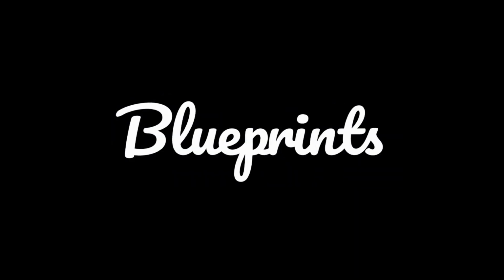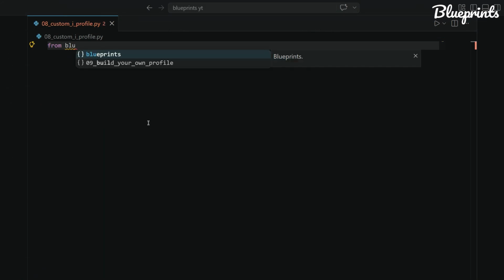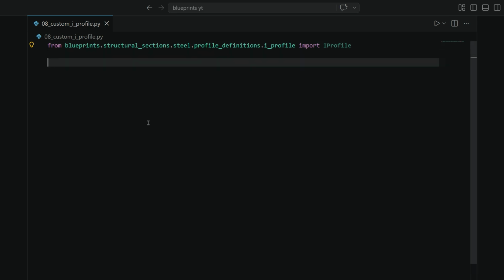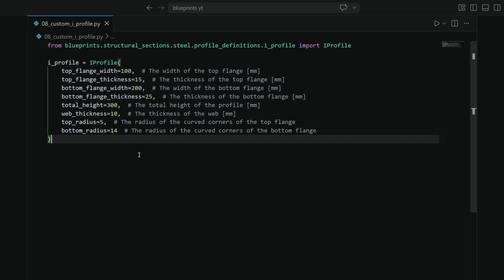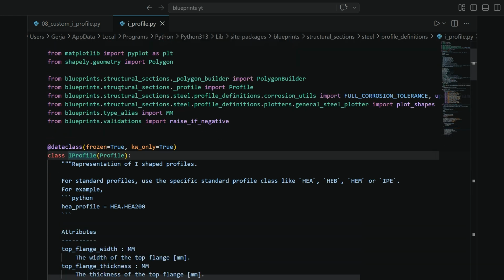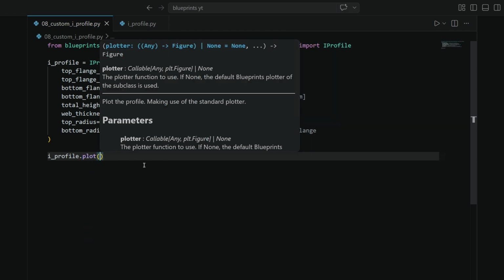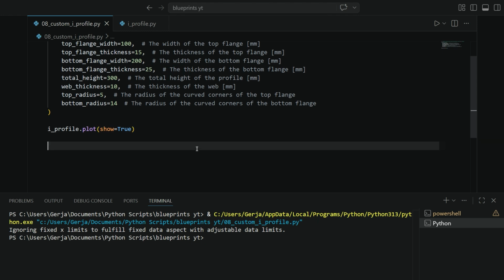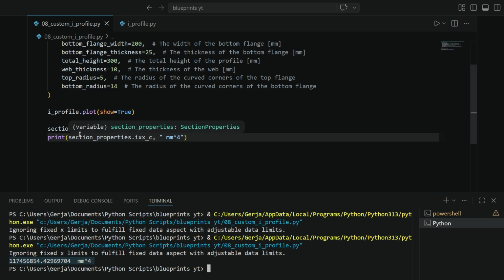Custom [ I- ] Profiles - Blueprints Level 3 - Episode 2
➡️ pip install blue-prints ⬅️